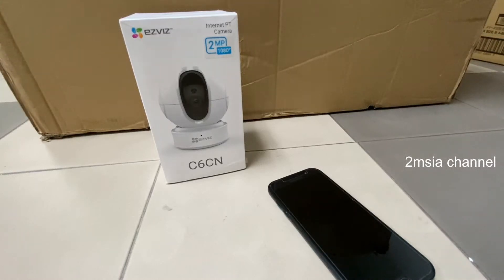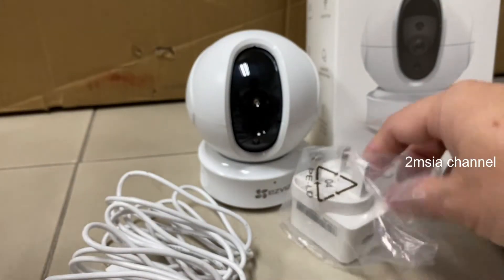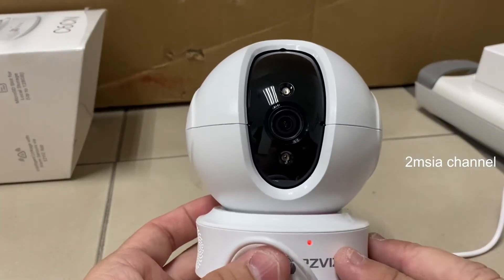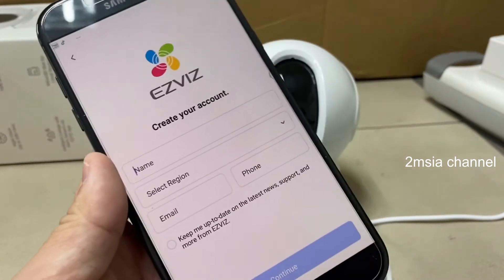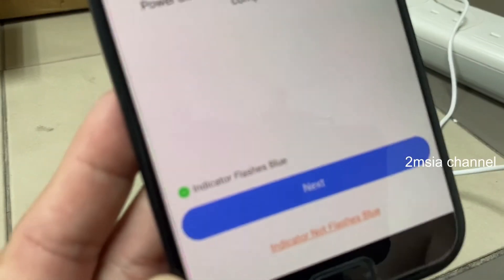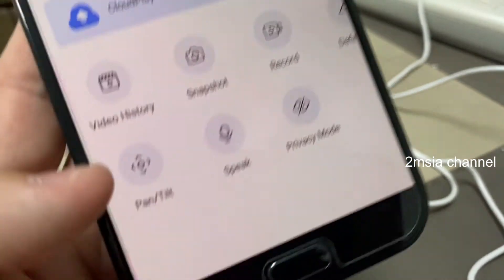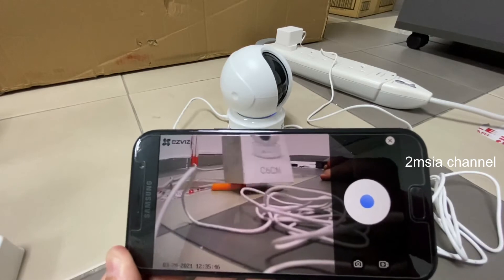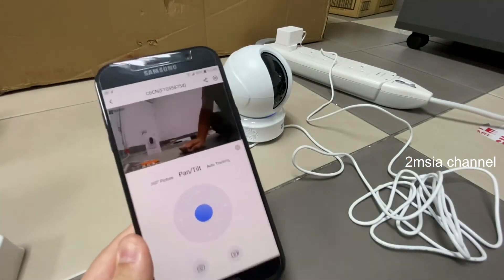How to use EZVIZ Apps to Setup Connect Pan Tilt CCTV Camera C6CN With Motion Tracking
How to use EZVIZ Apps to Setup Pan Tilt CCTV Camera C6CN With Motion Tracking